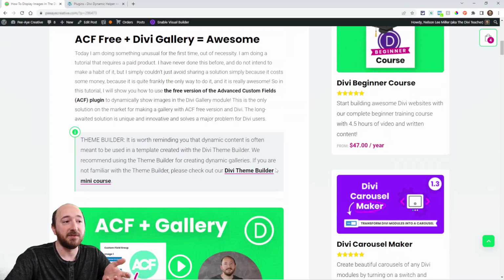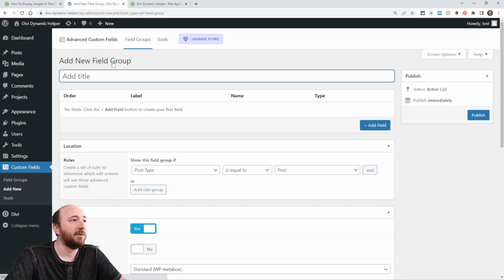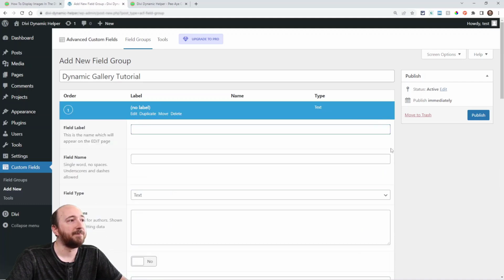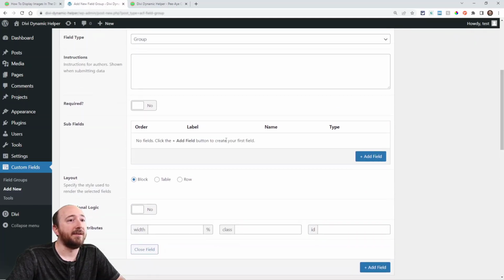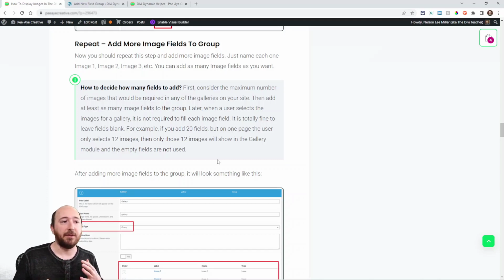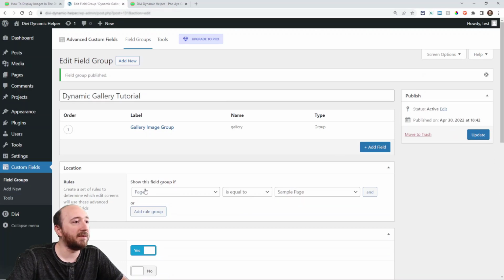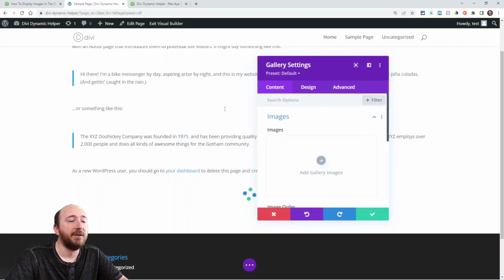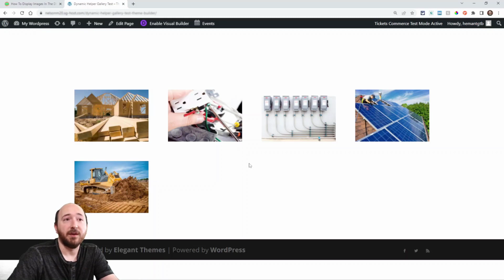How To Display Images In The Divi Gallery Module With Advanced Custom Fields (ACF)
In this tutorial, I will show you how to display images in the Divi Gallery module using the Advanced Custom Fields (ACF) plugin free version!